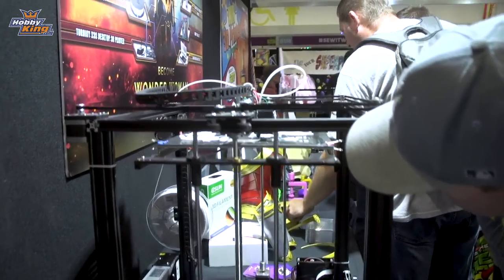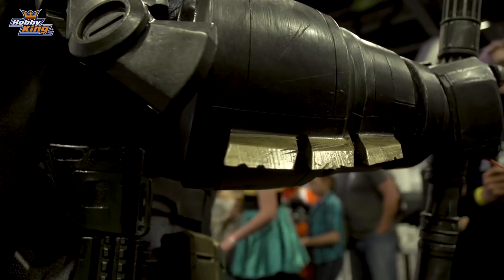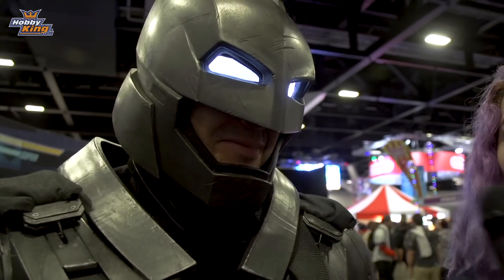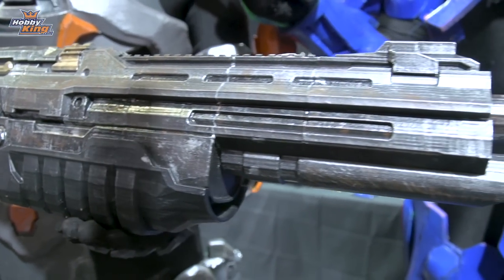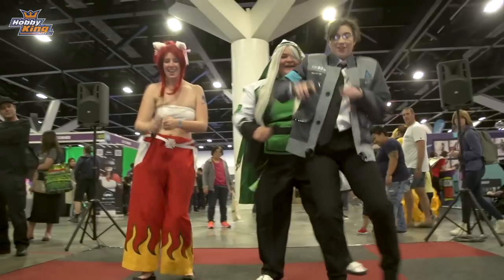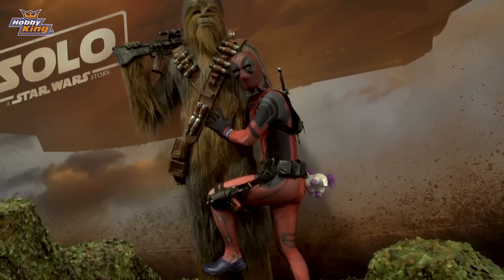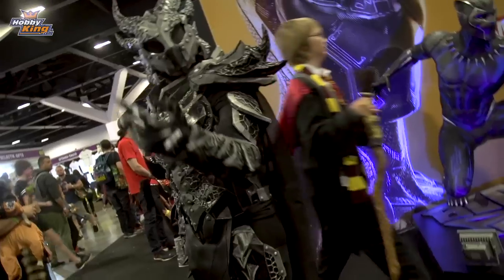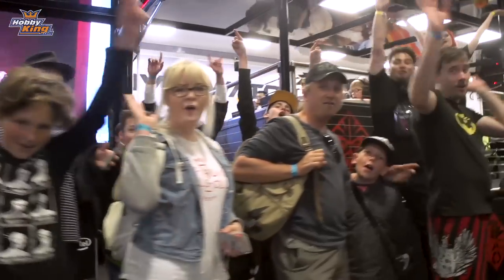Comic-Con Cosplay Action With Hobbyking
Over the weekend, HobbyKing revealed our special 3D printed Wonder Woman armour. With over 10,000 attendees, patrons learned how to become their own hero with 3D printing. Massive shoutout to Mathew Farrugia, our cosplay ambassador, whose keen eye helped create the amazing pieces displayed at Oz Comic Con Sydney.